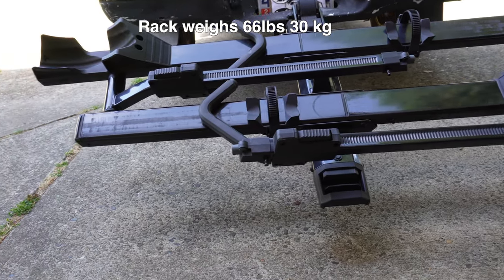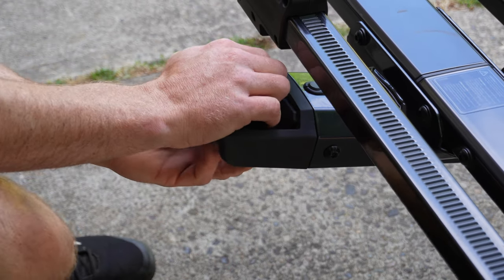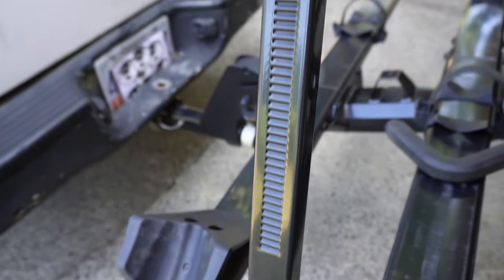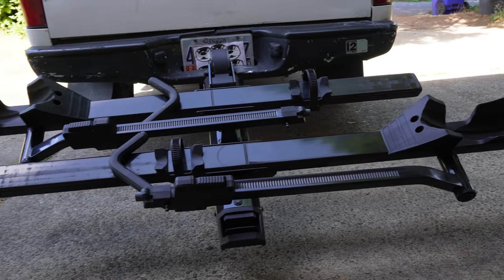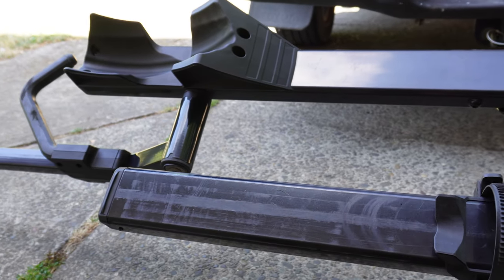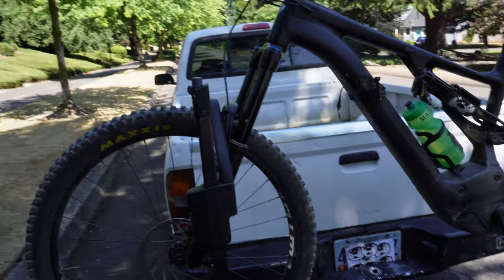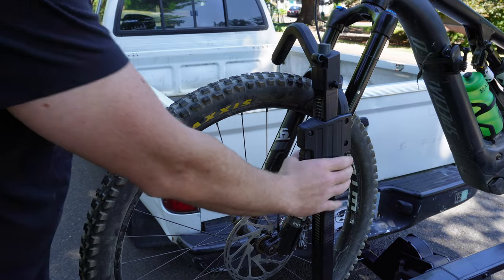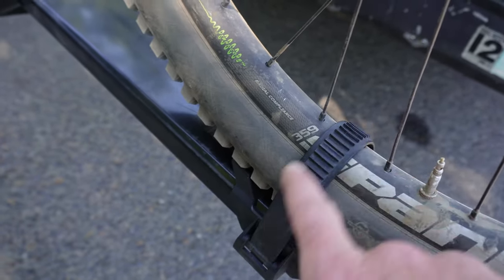Yakima Stage 2 Bike rack Review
f you're looking for a  bike rack for your vehicle, then you need to check out the Yakima StageTwo bike rack! This rack is high quality and perfect for storing your bikes safely and securely.